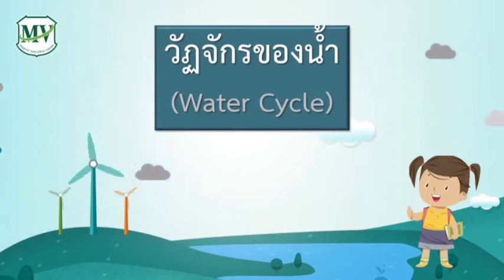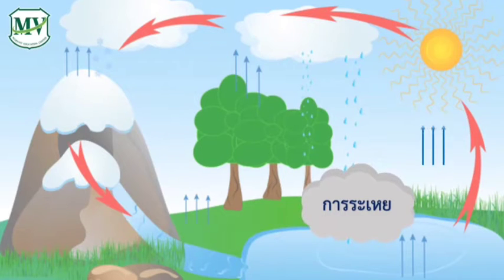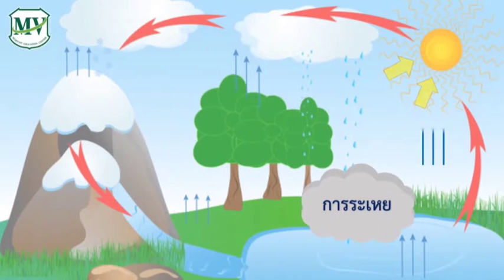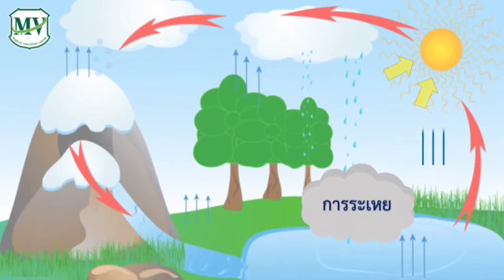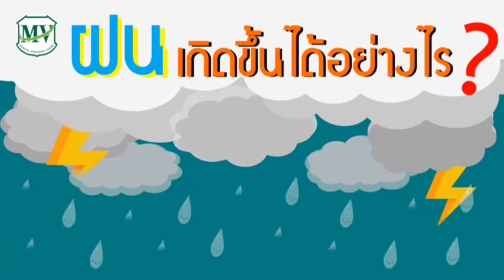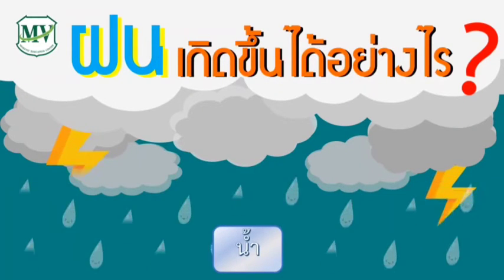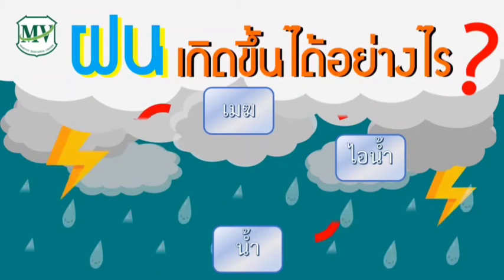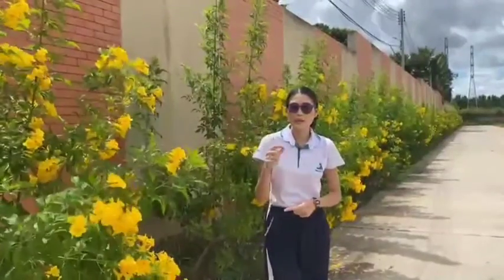การเกิดฝน วิชาวิทยาศาสตร์ ป.2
📍 การเกิดฝน📍  วันนี้มาพบกับครูนิดหน่อย คุณครูจะพาเด็ก ๆ ไปเรียนรู้เรื่องอะไรนั้น ไปติดตามกันเลยนะคะในการเกิดฝน วิชาวิทยาศาสตร์ ป.2

👍คลิปวิชาวิทยาศาสตร์